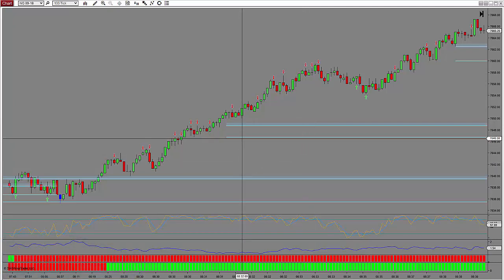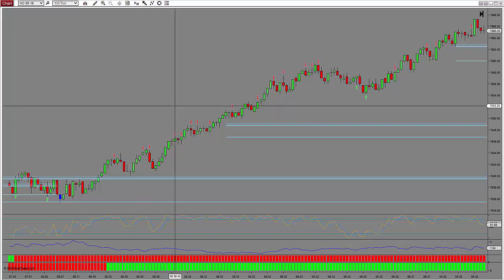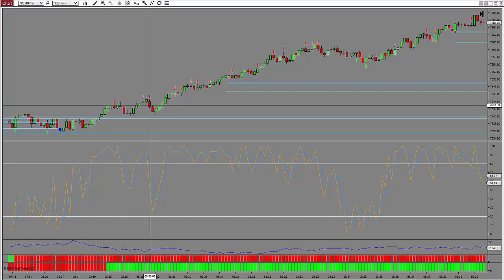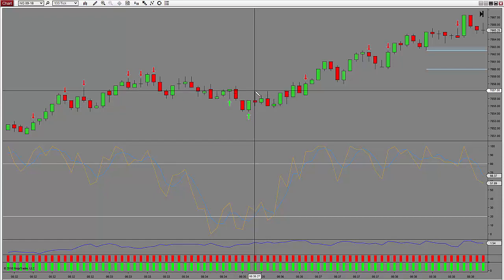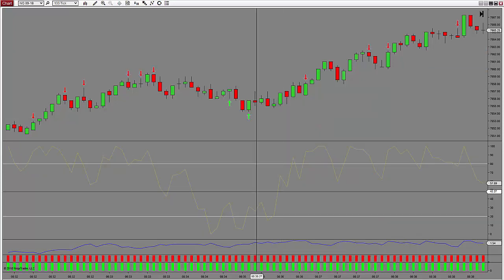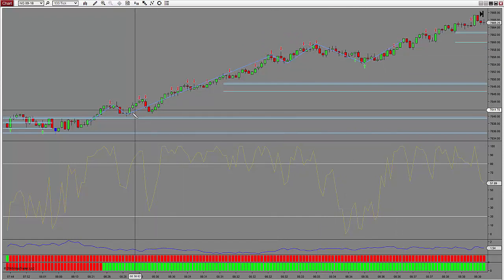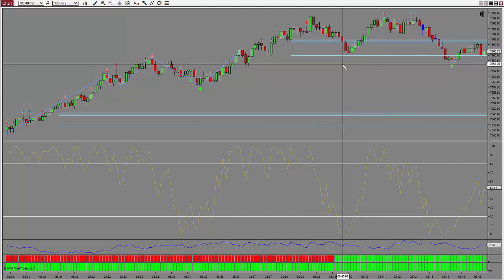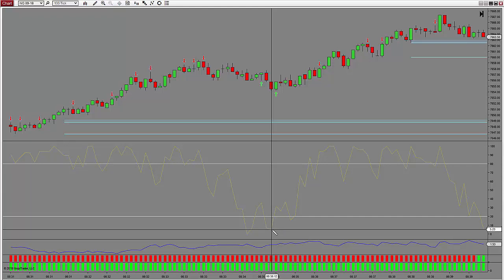How To Use Stochastic Indicator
‘General Risk Disclosure Example: Futures and forex trading contains substantial risk and is not for every investor. An investor could potentially lose all or more than the initial investment. Risk capital is money that can be lost without jeopardizing ones’ financial security or life style. Only risk capital should be used for trading and only those with sufficient risk capital should consider trading. Past performance is not necessarily indicative of future results” This video discusses how to use the stochastic indicator to get into a trending market and how to avoid the pitfalls many traders suffer using stochastic the wrong way.